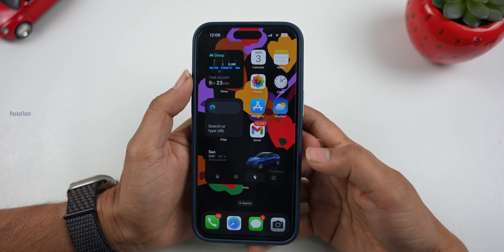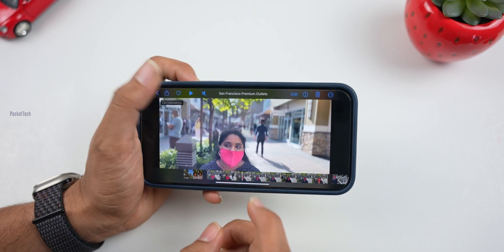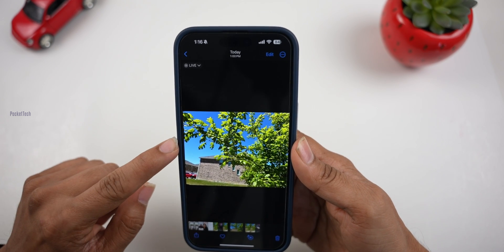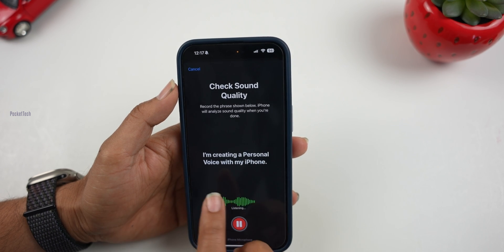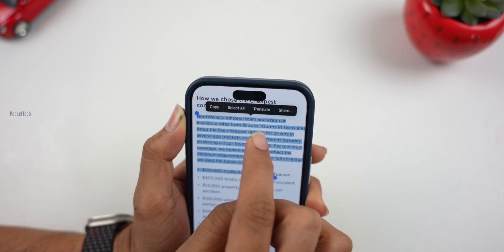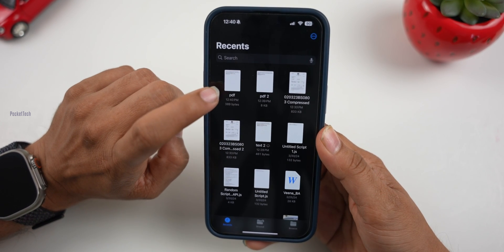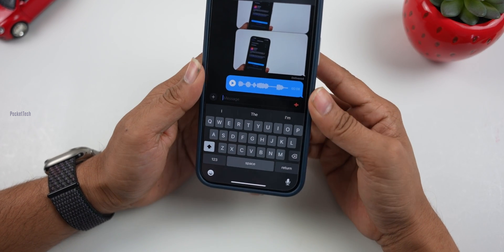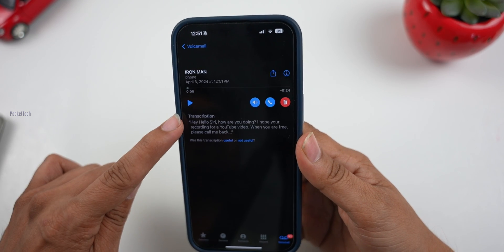7 AI features that are already on your iPhone in Telugu By PJ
Hello Viewers, This video is all about7 AI features that are already on your iPhone  ..if you like this video please like and share to show your support, it makes Me do more videos...🙏

time stamps:-
00:00 - intro
00:28 - Cinematic video editing in Photos App
2:19 - Hidden Portrait Mode
3:57 - Clone AI voice
5:17 - Convert English Text into other Languages
6:06 - Convert Any Text into Pdf from anywhere
7:05 - Creating Stickers from your photos
8:00 - Text Description for audio files
8:37 - Live Voicemail Call with Text Description
9:40 - conclusion